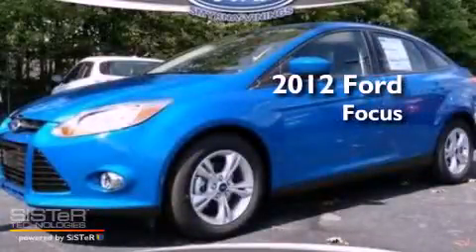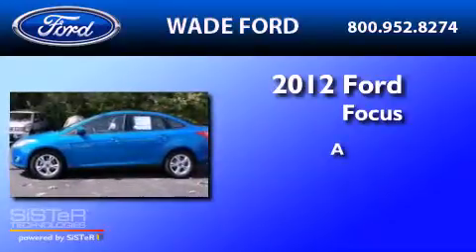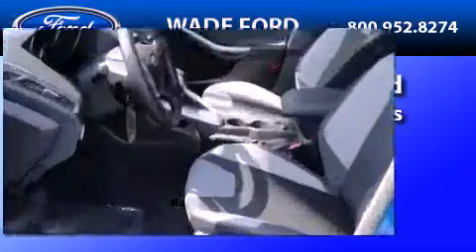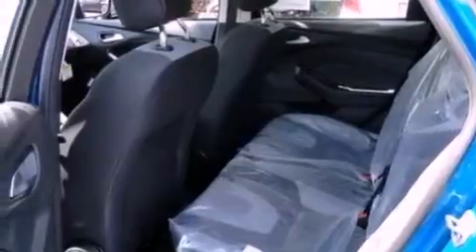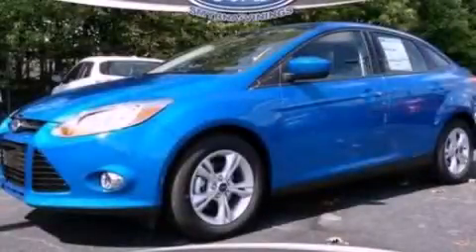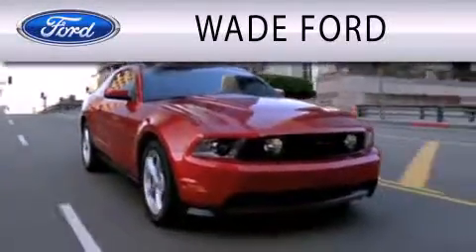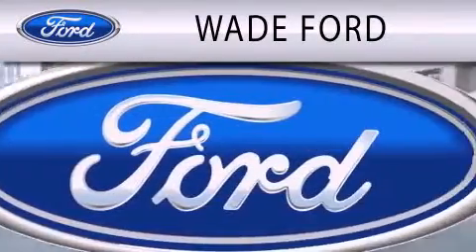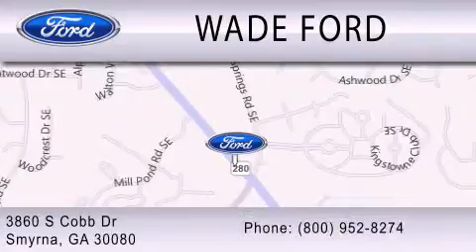2012 FORD FOCUS Smyrna GA, Sandy Springs GA, Gwinnett GA, Marietta GA, Acworth GA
Year : 2012
 Make : FORD
 Model : FOCUS
 Engine : 2.0L I4

 Exterior : BLUE

 Interior : CHARCOAL BLACK
 Stock : CL230601